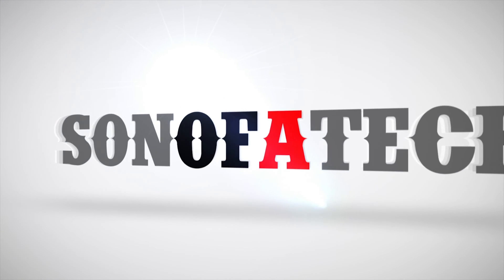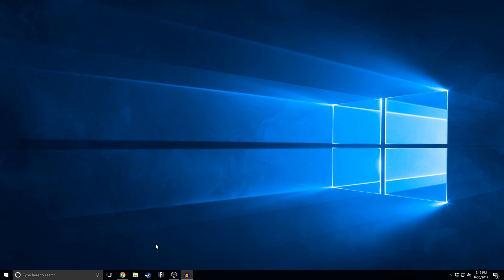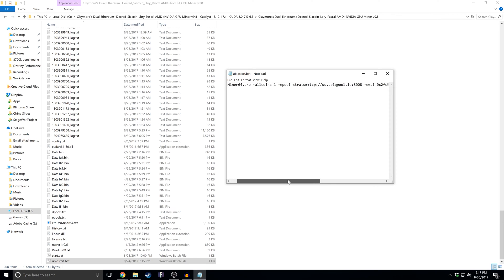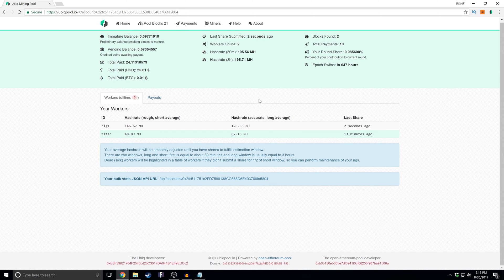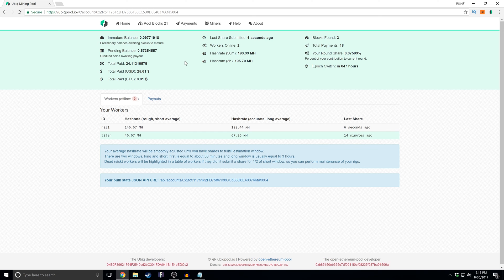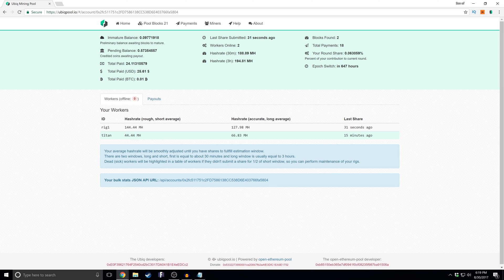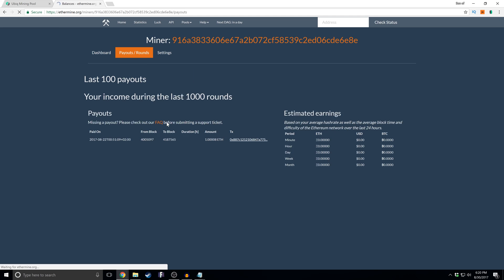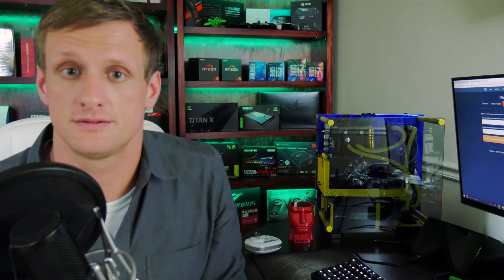How to Check if Your Crypto Miner is Working?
One of the most common questions I get is, "how can I tell if my miner is working?" I have been mining for (X amount of time) and nothing is in my wallet. Well my friends here is the answer.